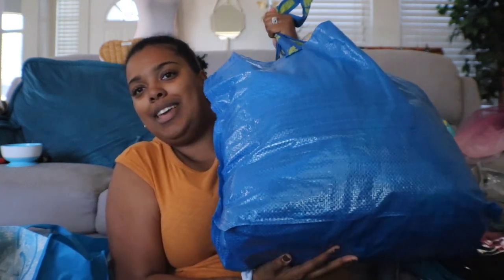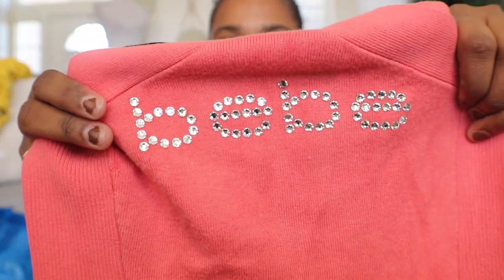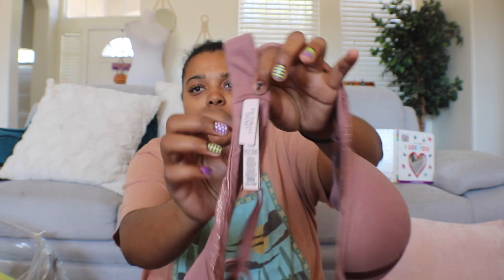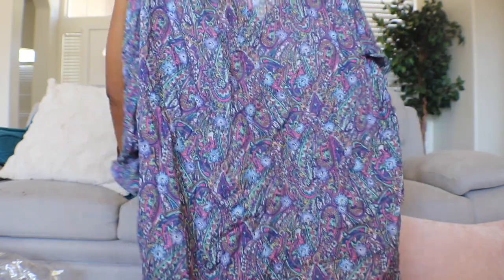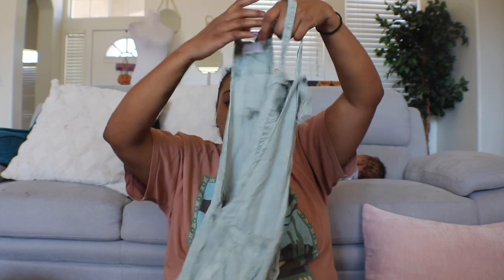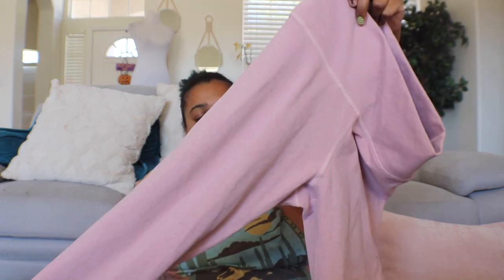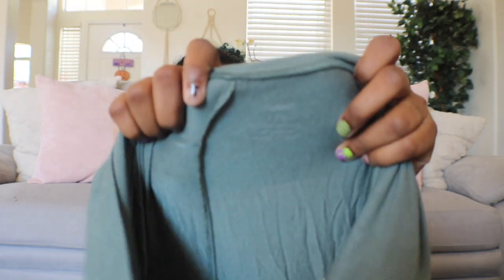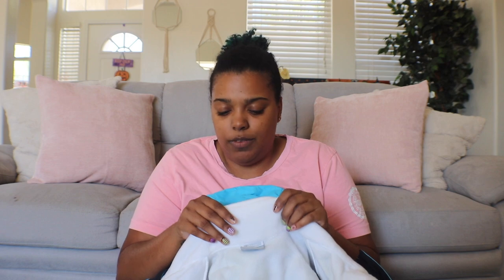Goodwill Outlet Haul | I went 3 days in one week!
I missed the bins sooooo much!
I hope to live within an hour of one again someday!

my Poshmark closet is wrightsfashion